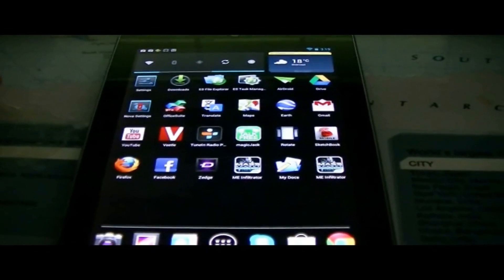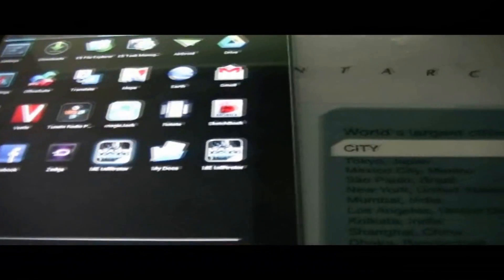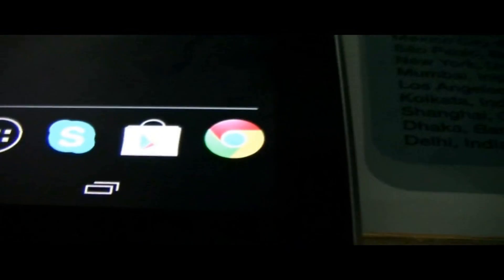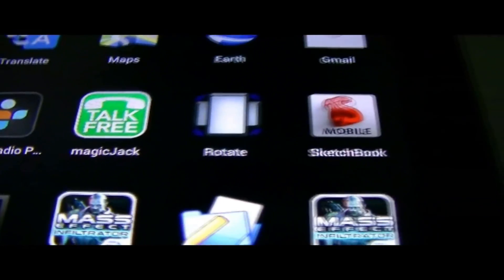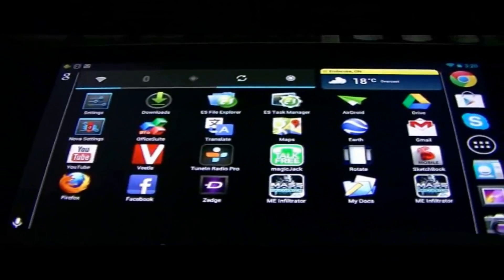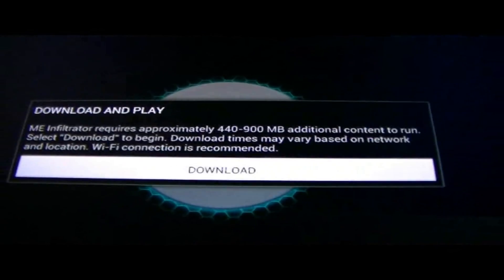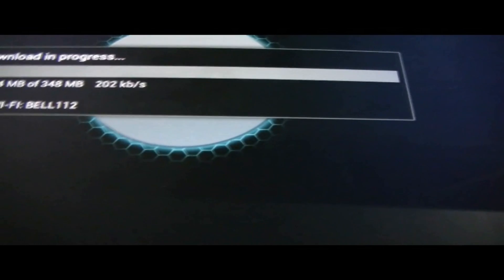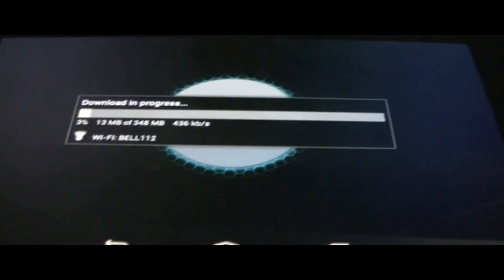SOLUTION: MASS EFFECT INFILTRATOR ERROR 5002 (Nexus 7)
Greatly Appreciated. Quick Solution I found for an Error that i was getting on Mass Effect Infiltrator on Android Version. Want to request a Application Review?